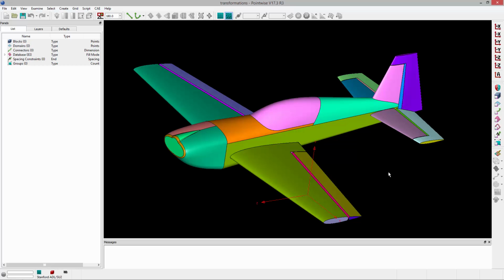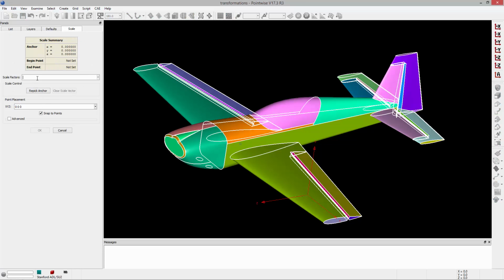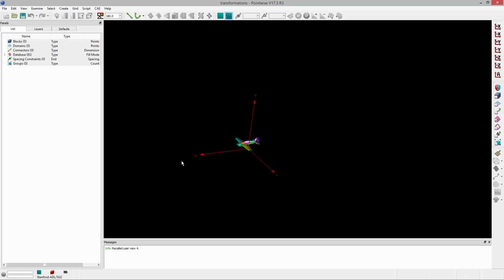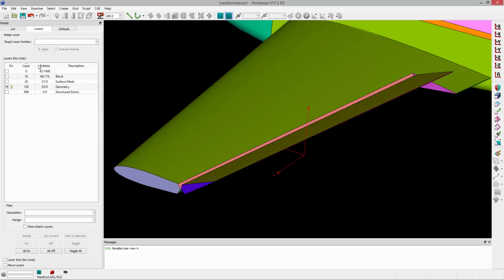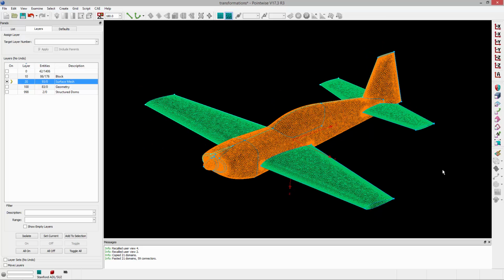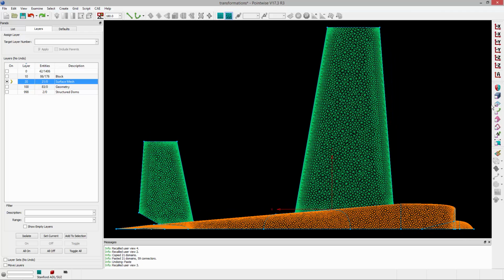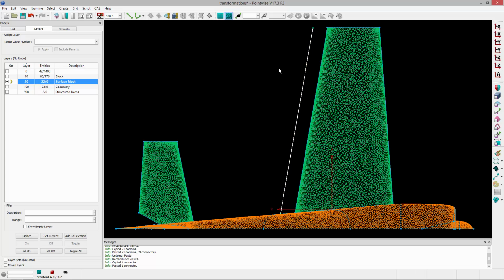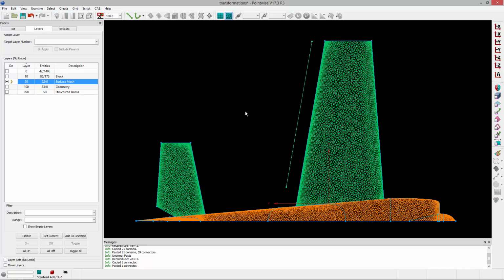Entity Transformations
In this video we demonstrate the various transformations that can be applied to database entities, connectors, domains, and blocks in Pointwise.